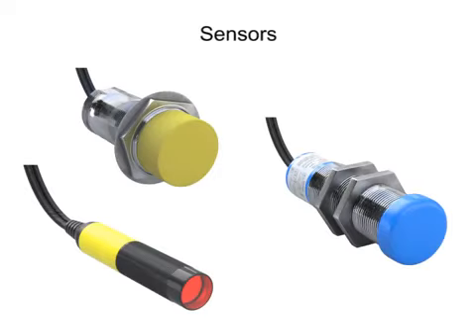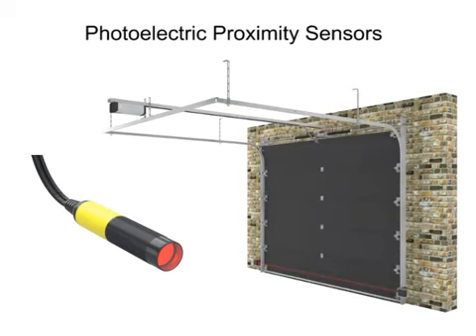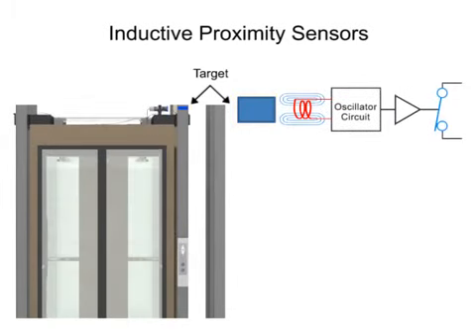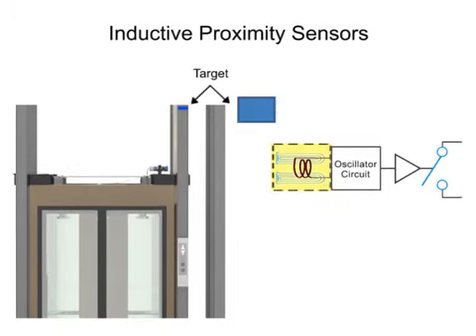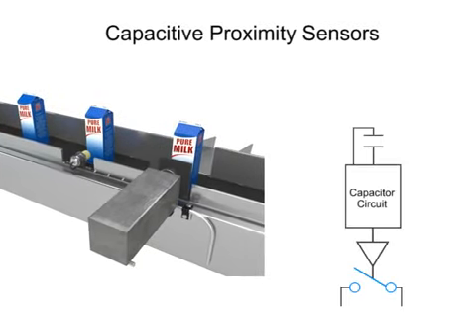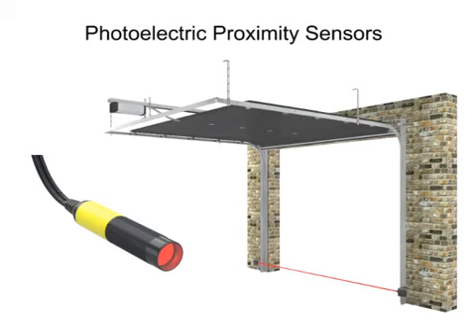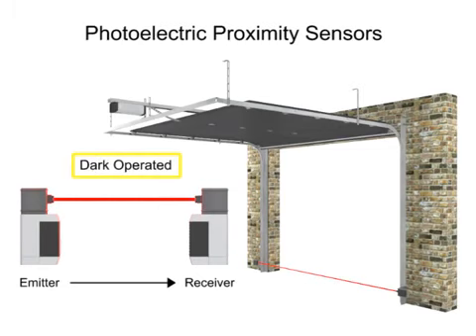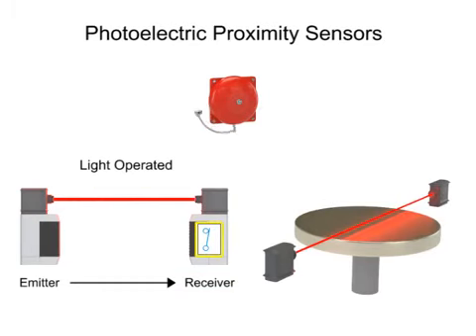(Inductive-Capacitive-Photoelectric)Types of Sensors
سنتعرف في هذا الفيديو على أنواع الحساسات واستخداماتها.